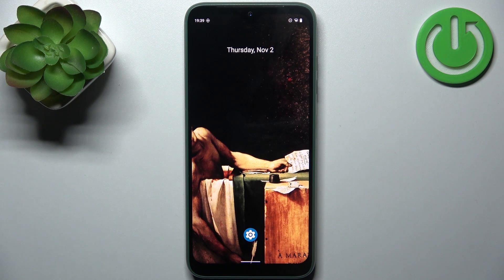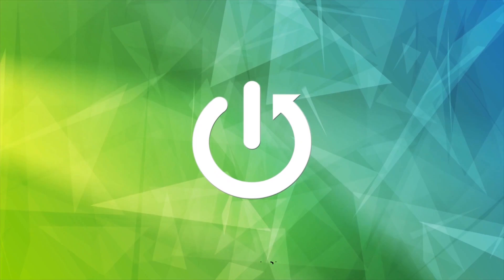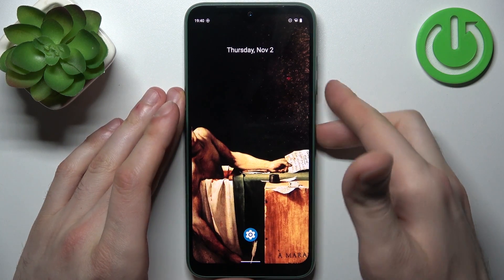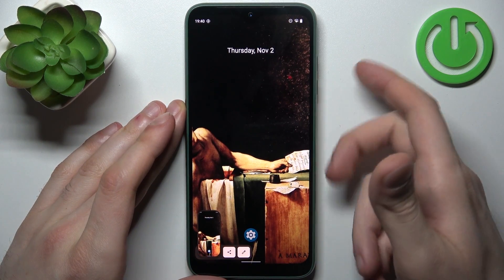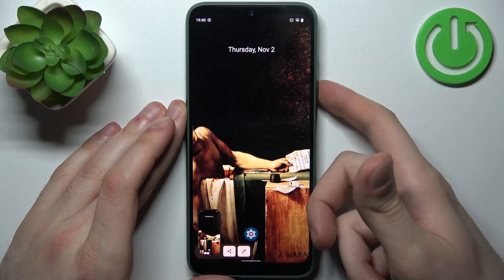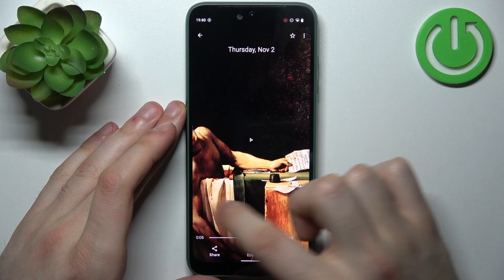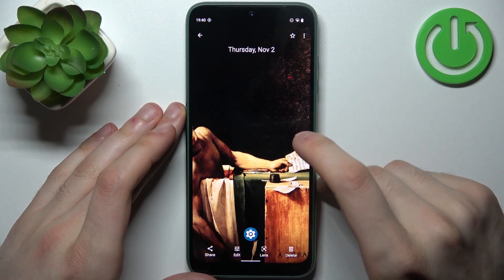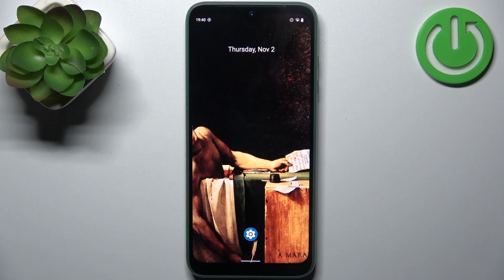How to Take Screenshot on FAIRPHONE 4 5G?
Whether you want to capture important information, save a memorable conversation, or just share what's on your screen, we cover the simple steps to take a screenshot. We also touch on how to access, edit, and share your screenshots, making this video a comprehensive guide for enhancing your Fairphone experience. Ideal for both new and experienced users, this tutorial will make capturing and managing screenshots on your Fairphone 4 5G a breeze.

How to Grab Screenshot on FAIRPHONE 4 5G?
How to Save Screen Content on FAIRPHONE 4 5G?